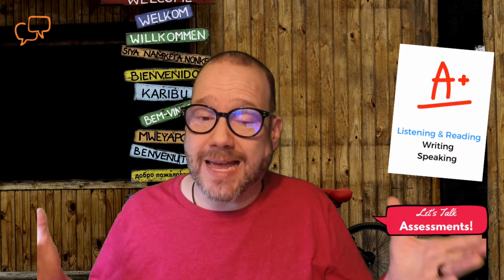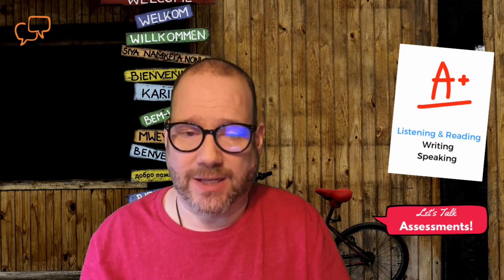Assessing for Success: How to Create Effective Listening, Reading, Writing, and Speaking Assessments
In this YouTube live session, we'll be discussing how to create effective listening, reading, writing, and speaking assessments for the comprehension-based language classroom.

Assessments are a critical component of language acquisition, but they can be challenging to create.

We'll provide you with step-by-step guidance and techniques to make the assessment creation process more manageable and engaging for your students.

We'll also discuss how to create authentic tasks that will help your students to develop their language skills and acquire the target language more efficiently.

Join us for this informative session and take your assessment creation to the next level!